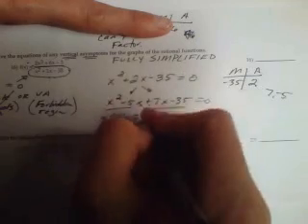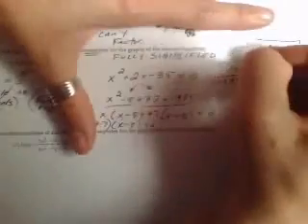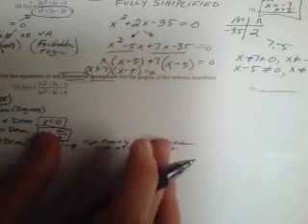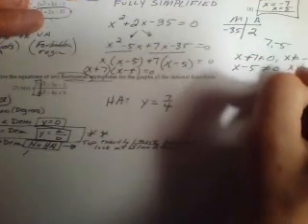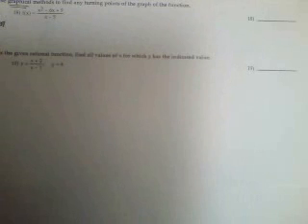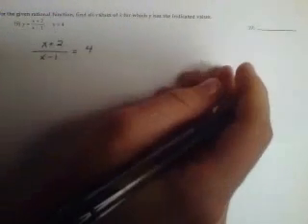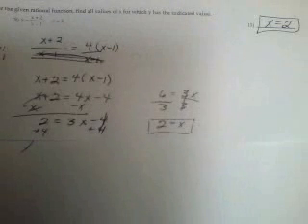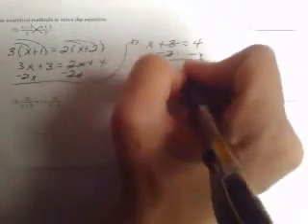Chp 6 Review Sheet 4 MAT 161 Part V